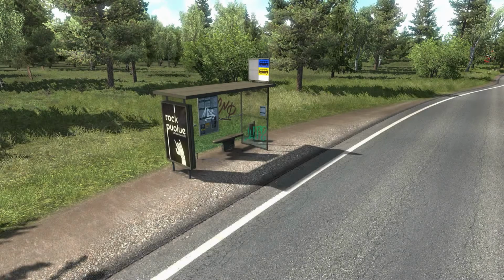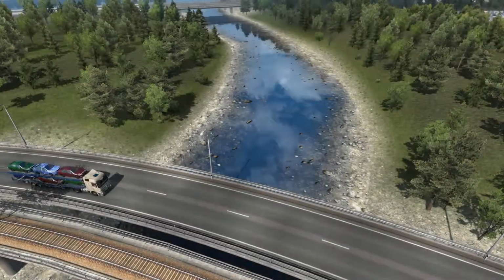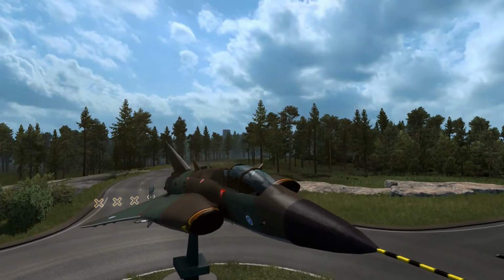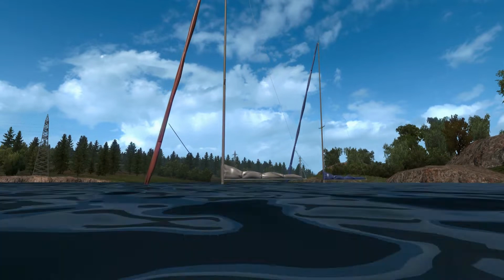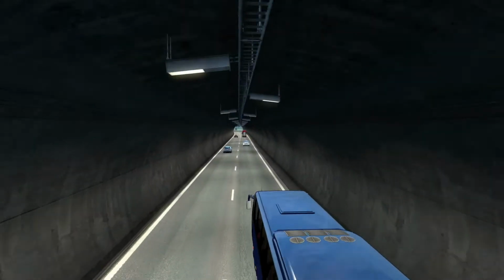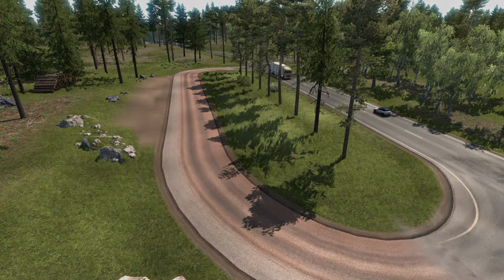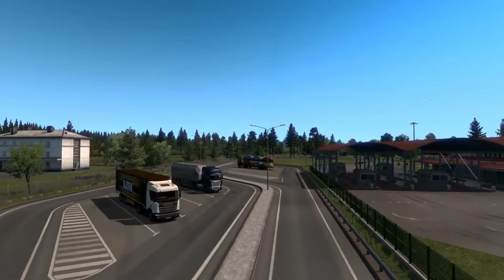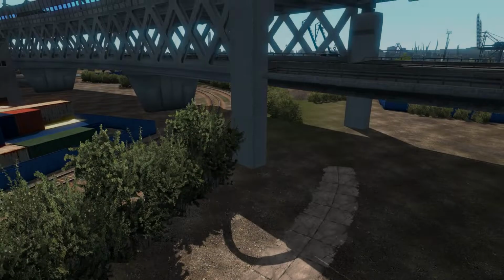Beyond the Baltic Sea - First Look - Whats New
We take a break from game play videos to look at the latest Eurotruck Simulator 2 DLC "Beyond the Baltic Sea".

PC Spec:

PSU: EVGA NEX705GQ 750W
Processor: Intel i7 6700K x4 4.0Ghz
Motherboard: Gigabyte Z170x Ultra Gaming
RAM: Corsair 16GB LPX 3000Mhz Kit
Graphics: GTX 1080 G1 gaming
SSD: Samsung Pro 256 GB NVME SSD
HDD1: Seagate 2TB S-ata III